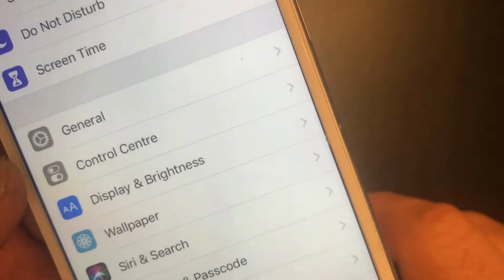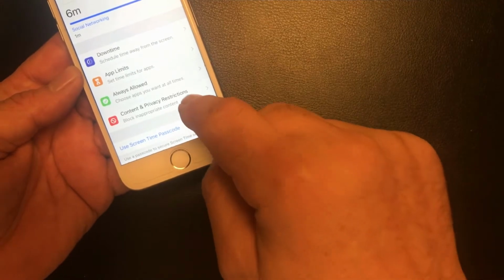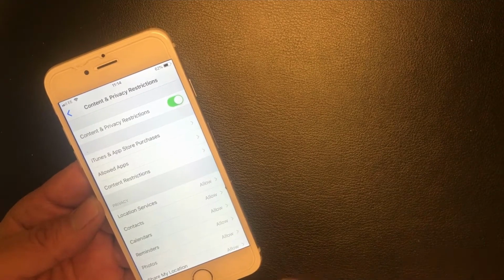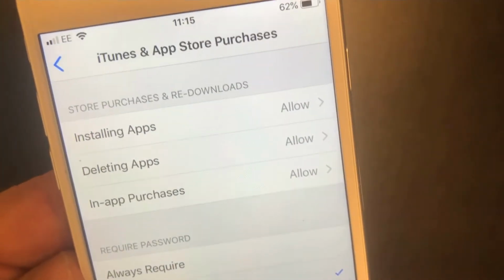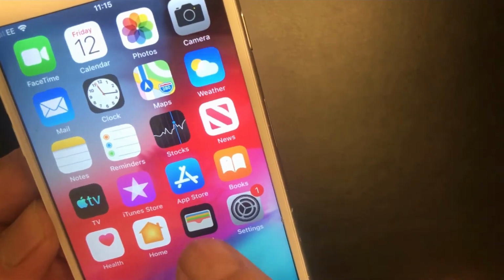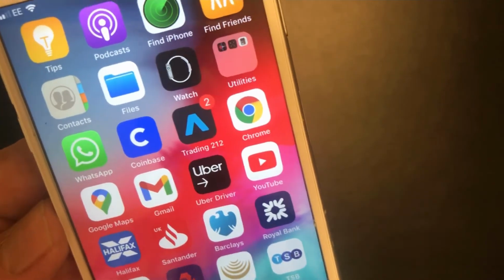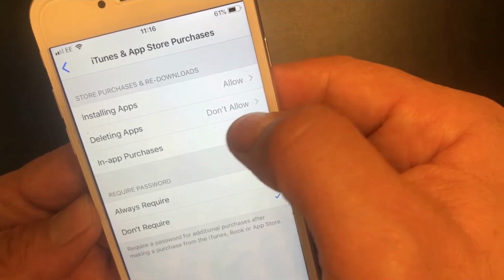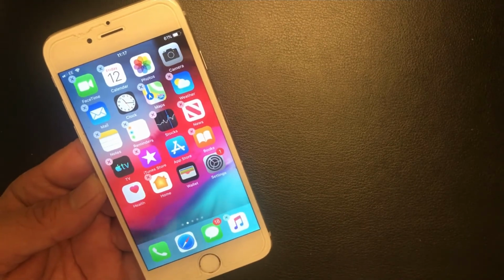حماية التطبيقات من الحذف prevent your apps from being deleted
how to stop your apps in your mobile from being deleted
protect your mobile from apps deletion
حماية هاتفك المحمول من حذف التطبيقات
proteja su móvil de la eliminación de aplicaciones
protéger votre mobile contre la suppression d’applications